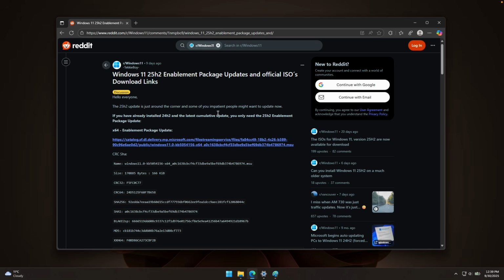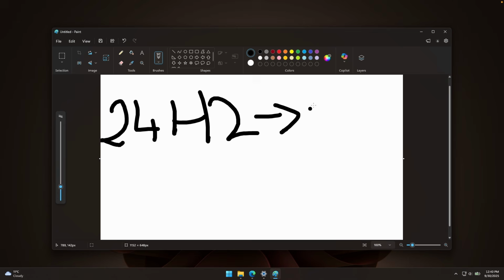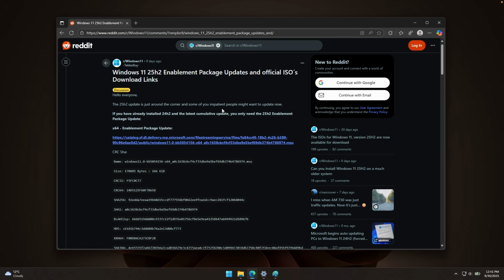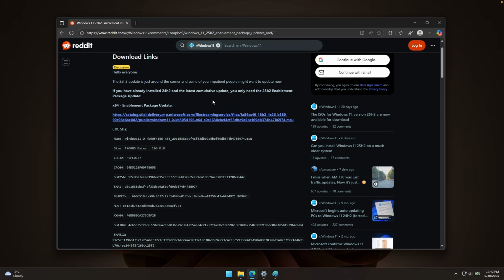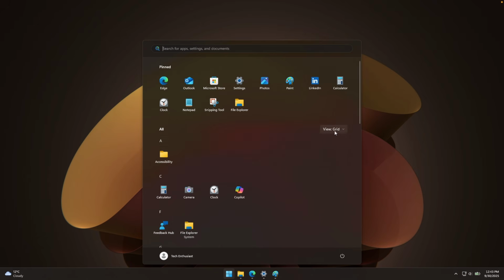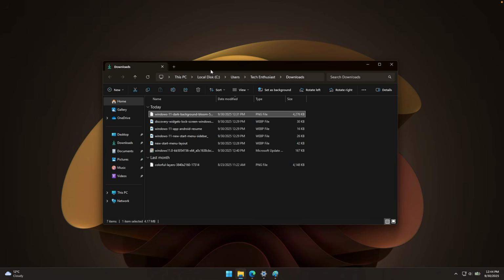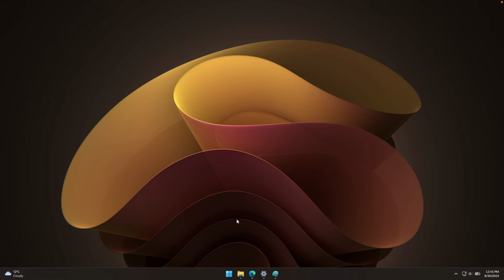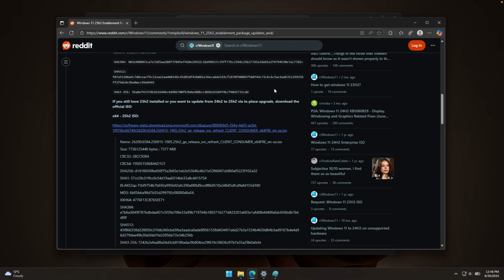Get Windows 11 25H2 Early – Install Now!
Get Windows 11 25H2 early! Learn how to download and install the latest 25H2 ISOs and updates from Microsoft safely, and discover the benefits of 25H2 update!

🎨 Want more wallpapers like this one?
I upload all my designs to FourthWall — easy to grab and download instantly.